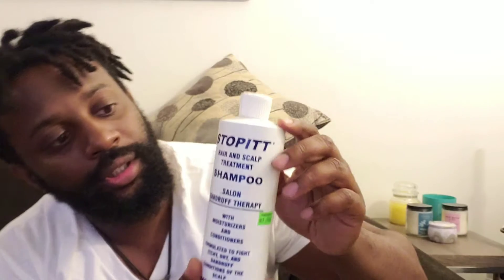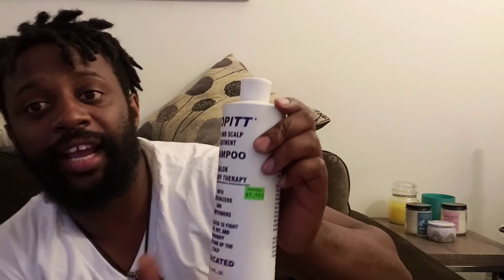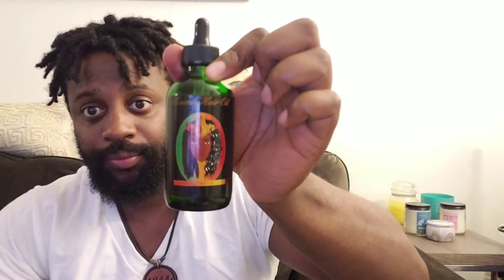11 MONTH LOC ROUTINE AND LOC MANAGEMENT!!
Instagram bxd_tv facebook davon hunt. @stylesbykayon Instagram